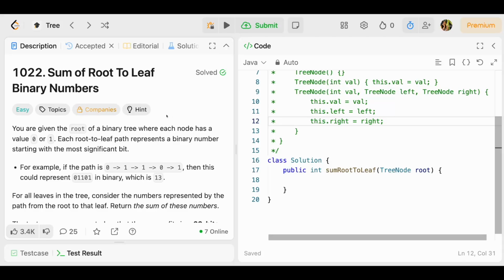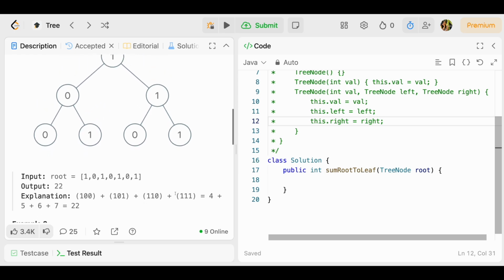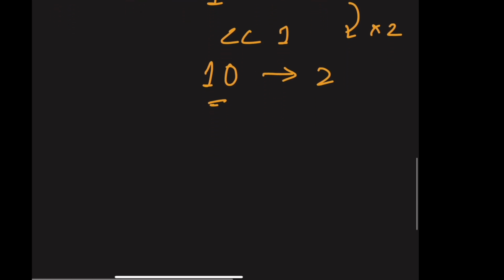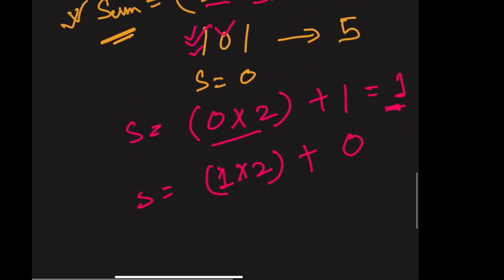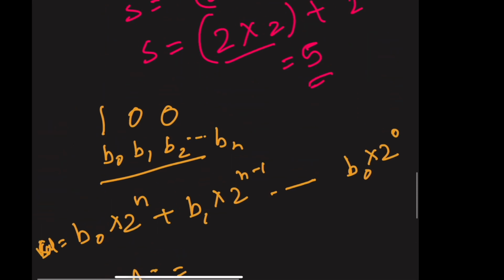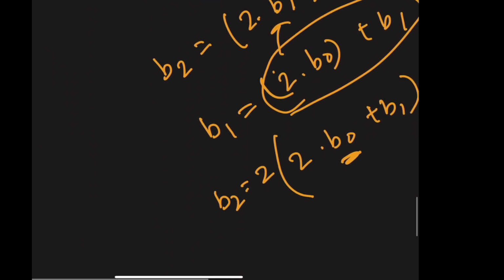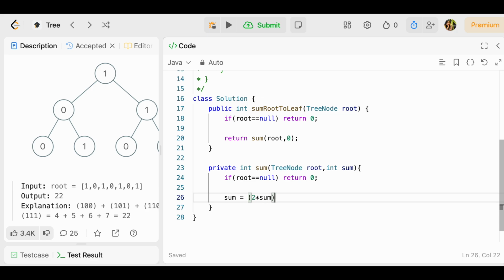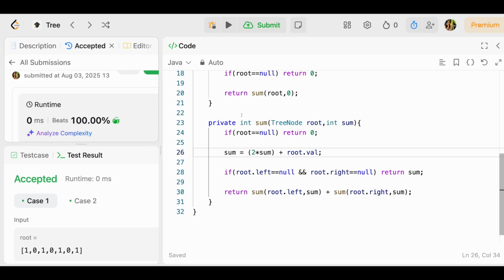1022. Sum of Root To Leaf Binary Numbers | Leetcode 1022